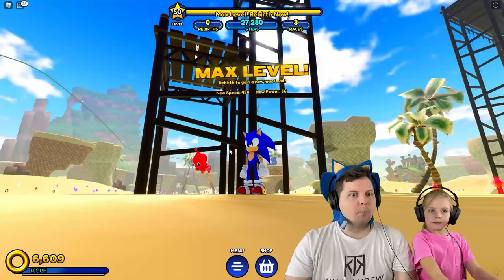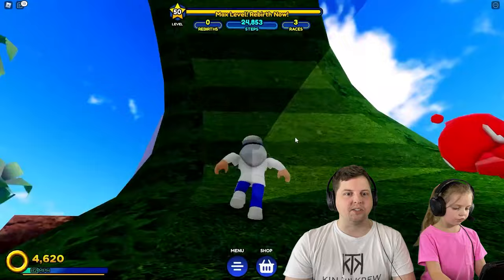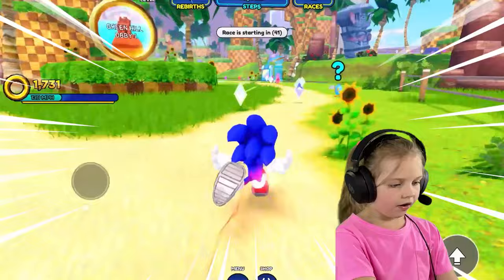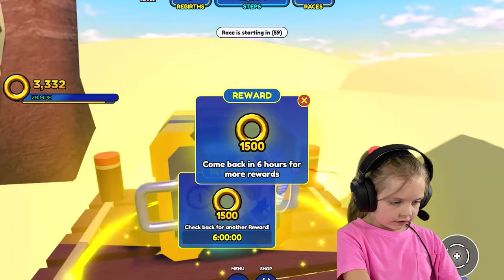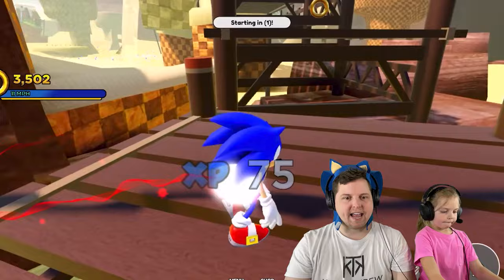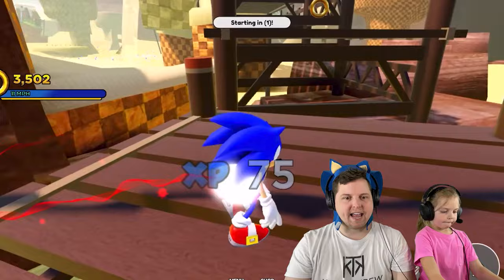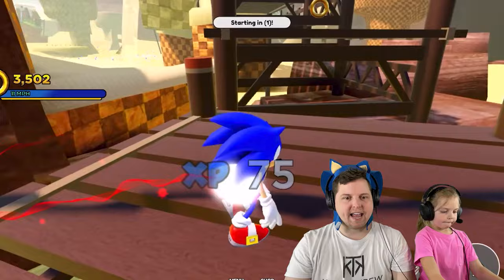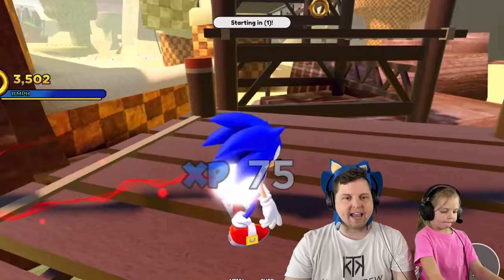We Turned Into SONIC and TAILS!! | Roblox Sonic Speed Simulator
We started out as NOOBS then BECAME SONIC and Tails!!

What's Up Kin Tin Krew! Today we (Kin Tin and Kyle) played the NEW Roblox Sonic Speed Simulator again! We First started our as noobs and ran super slow but we now are pros! We were pros running at super high feeds but we still werent as fast as Sonic and Tails! Finally, we became hackers to not only run as fast as Sonic and Tails, but to actually become Sonic and Tails!! Are you team Sonic or Tails?!

More Fun Gaming Videos! -- ROBLOX CENTIPEDE ... SPENDING ROBUX to CATCH SONIC as Doctor Eggman!! | Roblox Sonic Speed Simulator